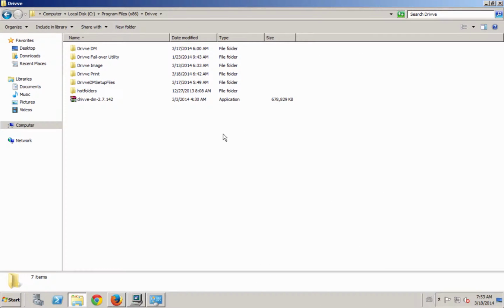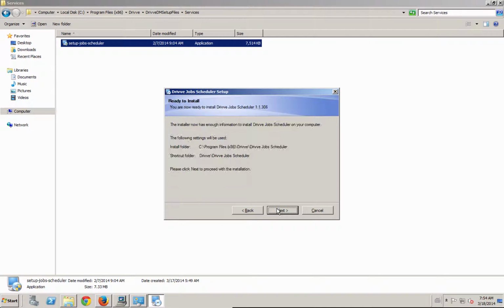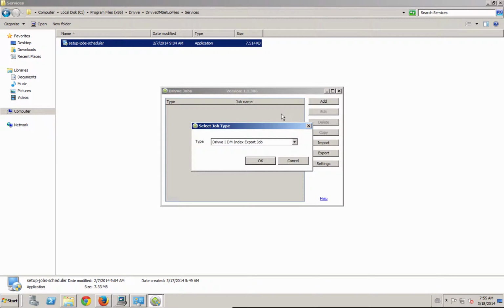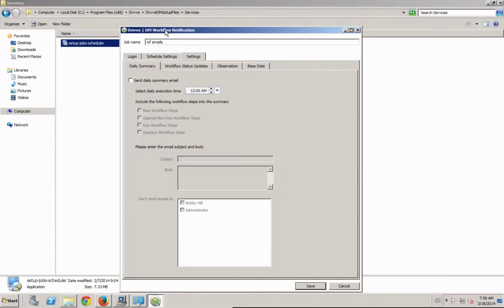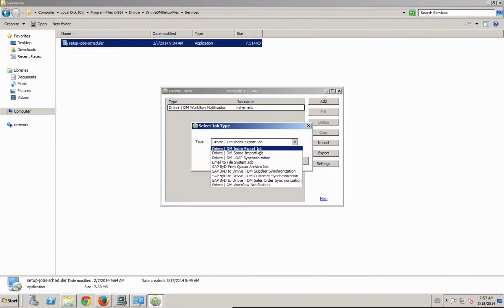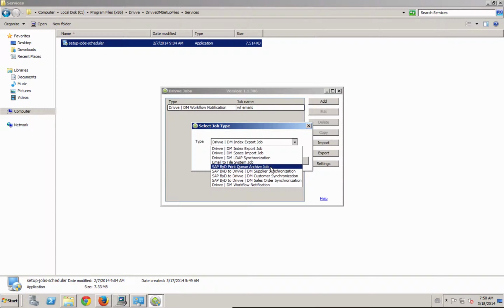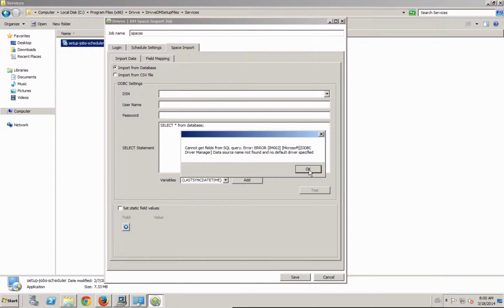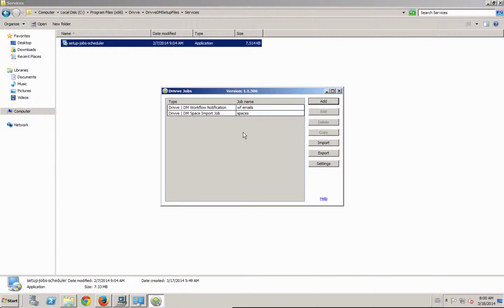Drivve | DM Technical Training - Lesson 5 - Jobs Tool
LDAP Sync
Data Backup
Workflow Notifications